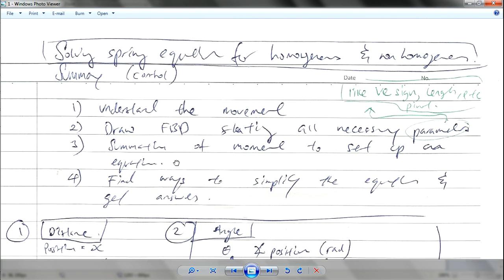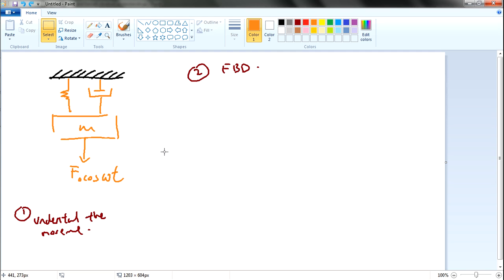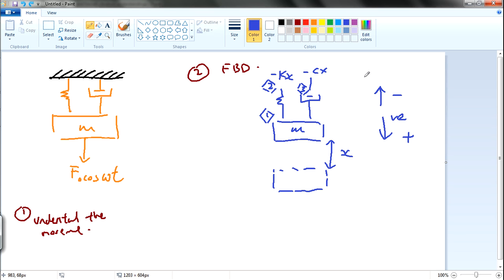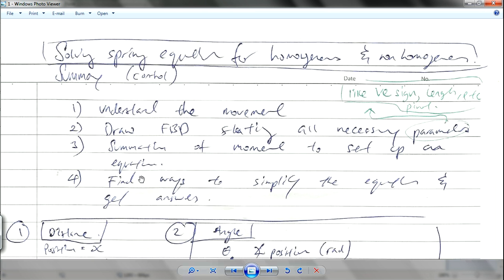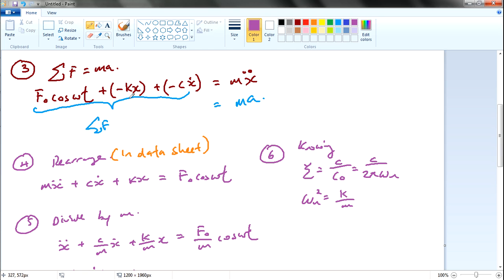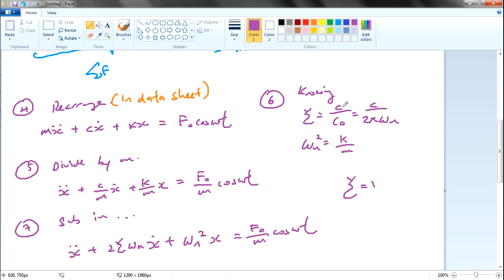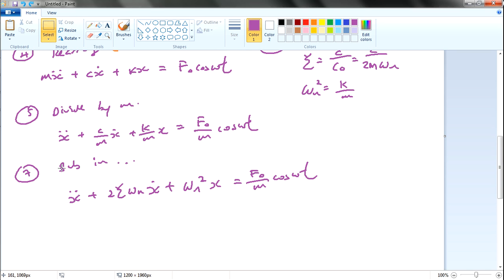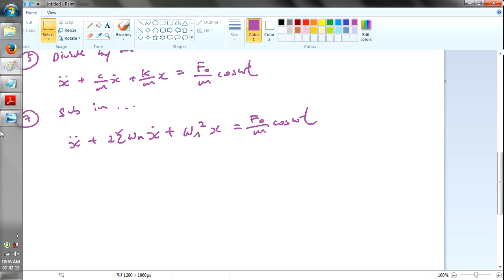Sem 2 v31 l4 derive FBD and equations for FORCED VIBRATION